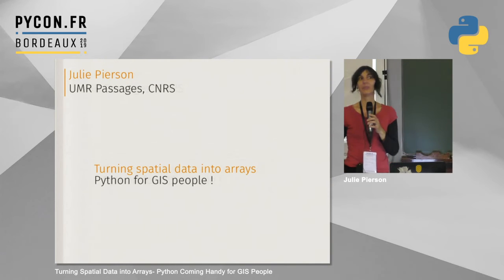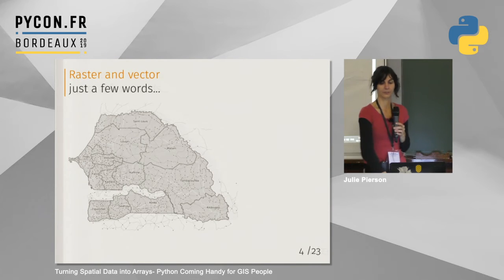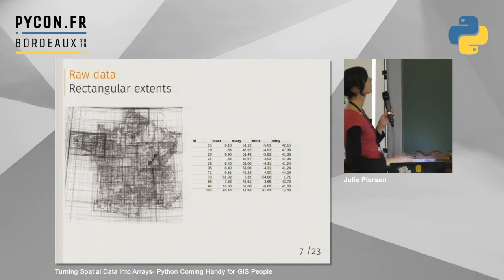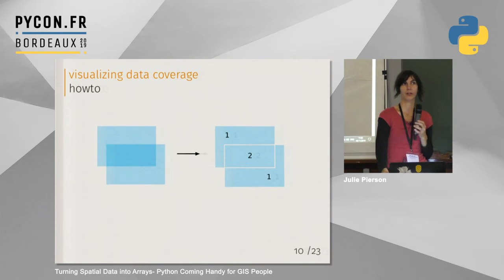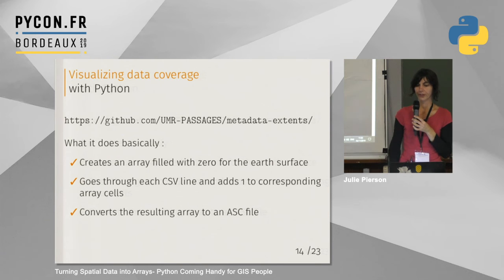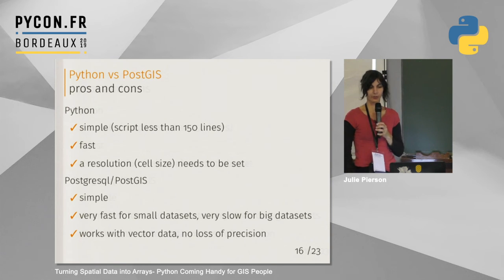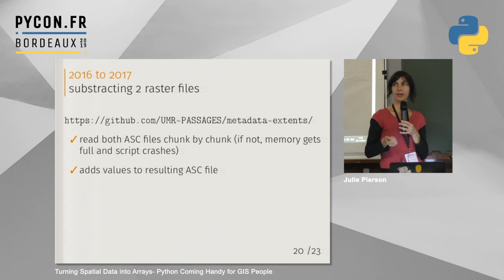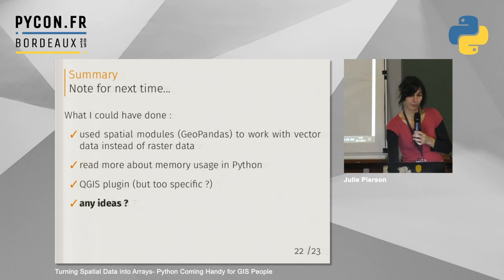PyConFR 2019 - Turning Spatial Data into Arrays Python Coming Handy for GIS People - Julie Pierson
GIS software is used to analyze spatial data. In some cases, GIS data can be voluminous and Python can come in handy.

Such a case will be described here. I was trying to visualize superpositions between rectangular extents (a lot of rectangular extents !) and found QGIS and PostGIS too slow for the job (although I must say I'm no PostGIS guru). I then used Python to convert my extents into arrays of 0 and 1 and could add them all in a few minutes, and visualize superpositions by turning the resulting array into an asc file. Sorry if this is not quite clear, it's easier to explain with a few pictures, as often is the case with spatial data !

I then tried to substract 2 of the resulting asc files to visualize the evolution between 2 dates, and stumbled upon a problem in Python : the files were too big to be held in memory. A developer helped me solved this problem and I undestood better how memory is used in Python and how to hold in memory only one line of a file.

All in all, this is a story about GIS people venturing into Python programming !